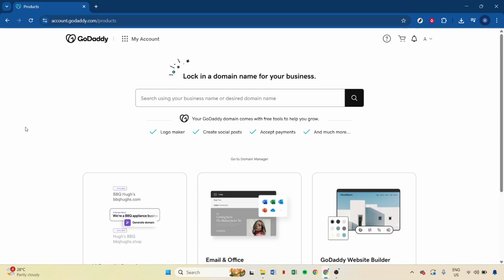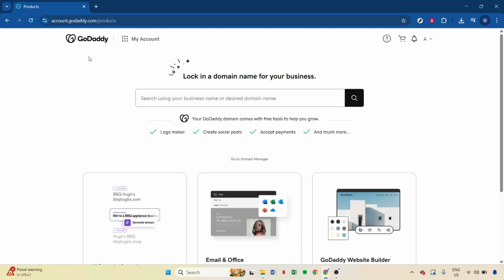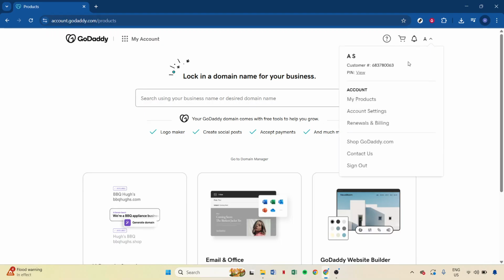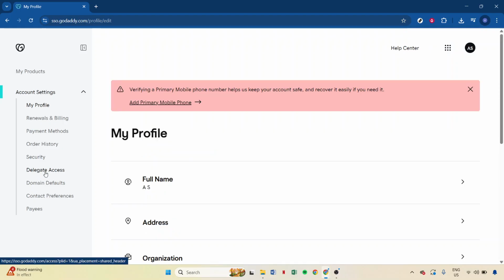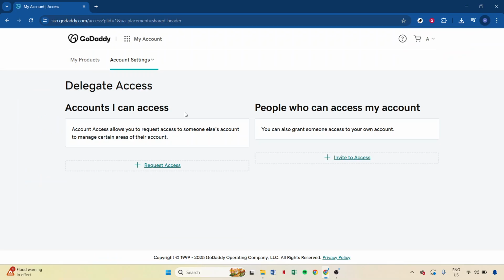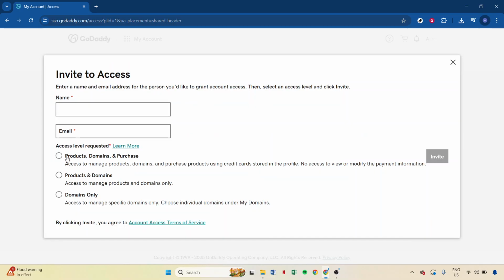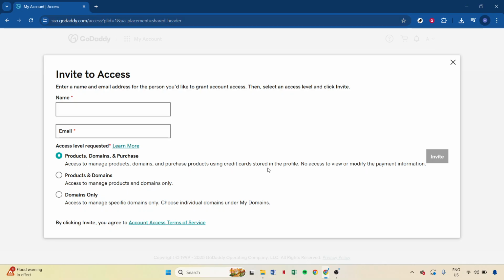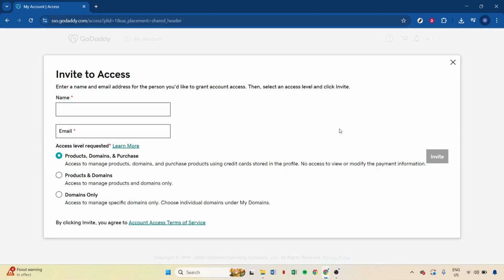Share GoDaddy Domain: How to Delegate Access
Need to give someone access to your GoDaddy domain without sharing your account details? 🔑 In this tutorial, we’ll show you how to delegate access to your GoDaddy domain step-by-step, so you can safely share control without compromising your account security. Perfect for working with collaborators, designers, or developers.

🔑 In this video, you’ll learn:

How to grant delegated access to your GoDaddy account

Step-by-step instructions for sharing specific permissions for domains, websites, and more

How to remove or manage delegated access

Best practices for managing permissions and security

How to keep your GoDaddy account secure while sharing access

💡 Pro Tip: Only grant access to people you trust and always review permissions before sharing!